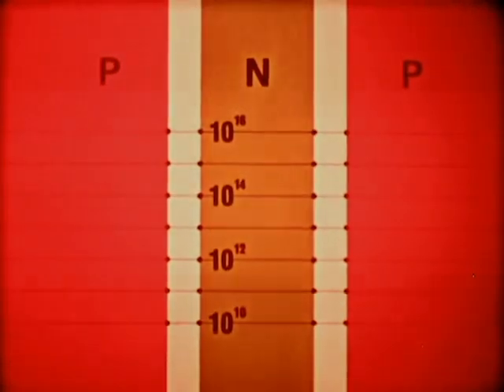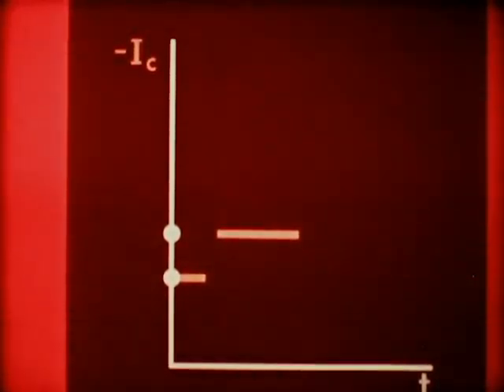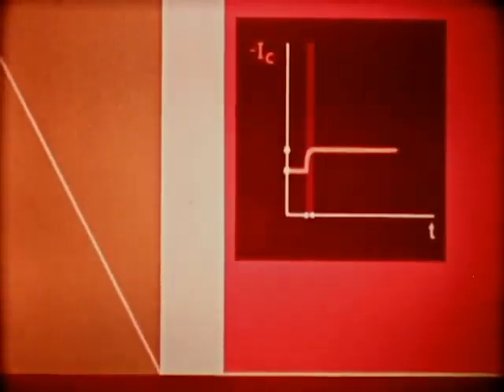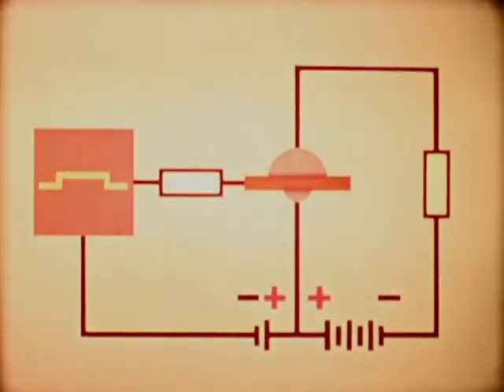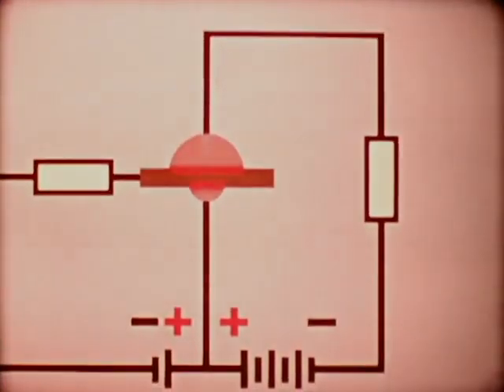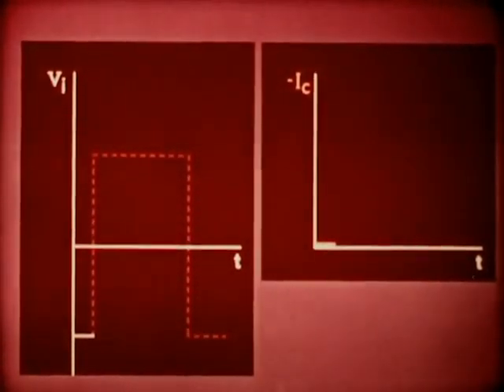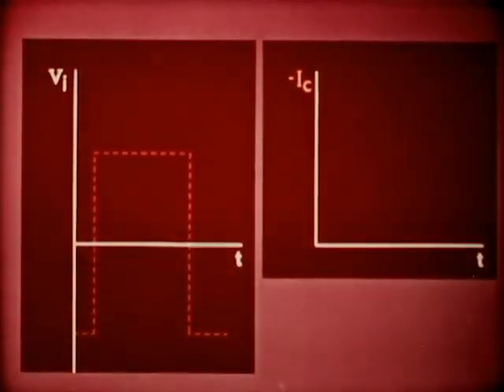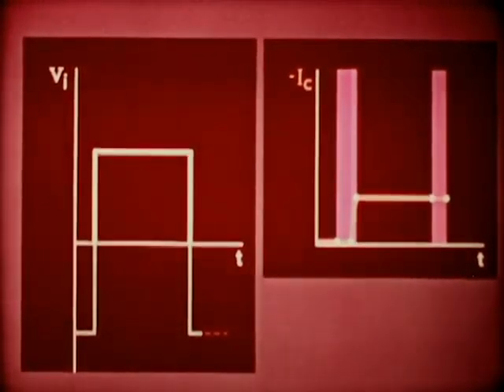Semiconductor Electronics - Part 5 - Transient Behaviour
Made by
Philips Educational Products and Systems,
Lucienne Berthon,
16 mm Educational Film